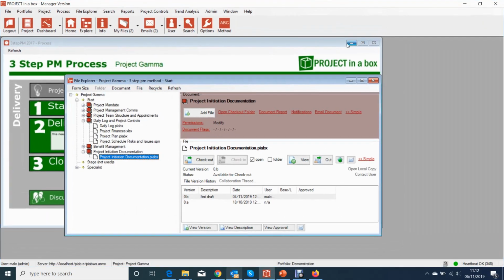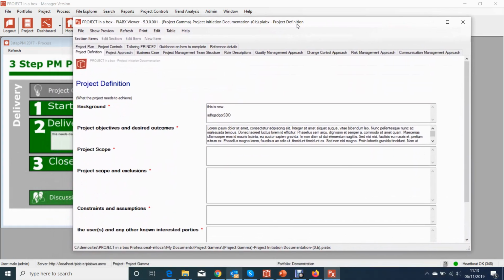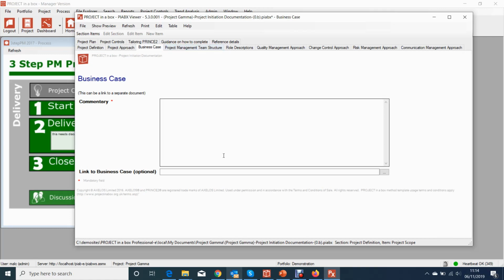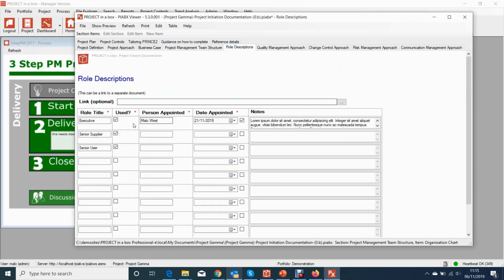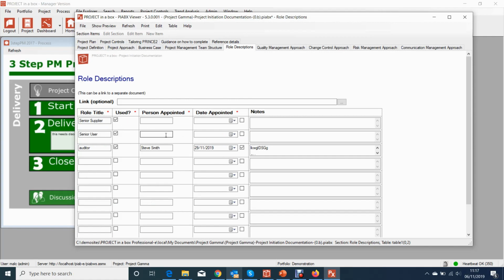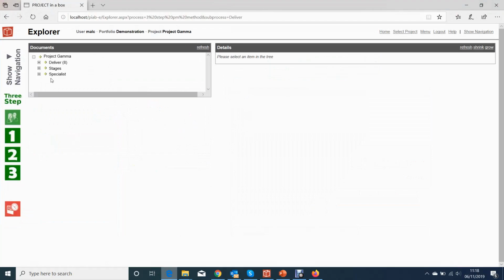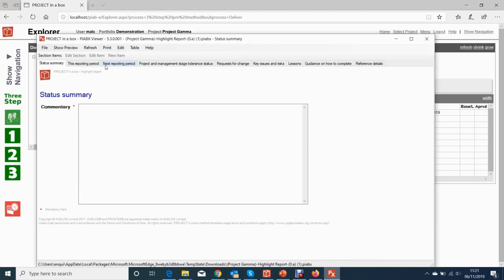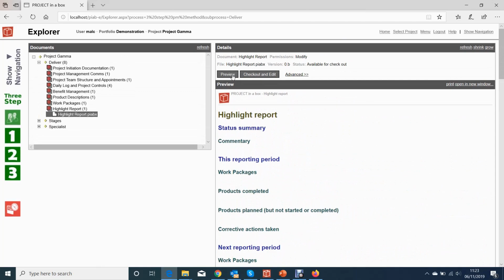.piabx training programme - 4 - Editing files in the Viewer App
This is part 4 of 6 and the introduction to our 'how to get the most from your .piabx files' training.

In this video we work through how to edit your .piabx files in the Viewer App, both opened from the Windows App and downloaded from the browser.

When you are ready have a look at the rest of the programme: